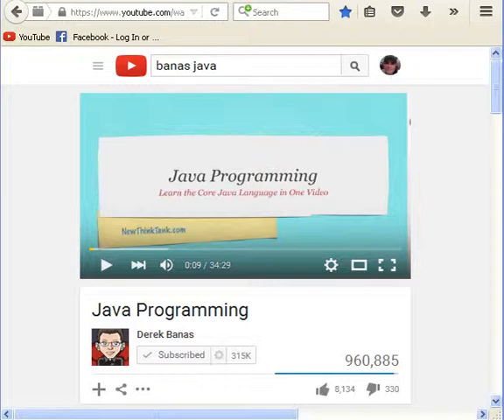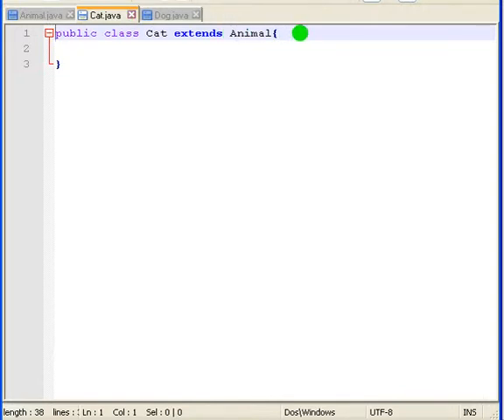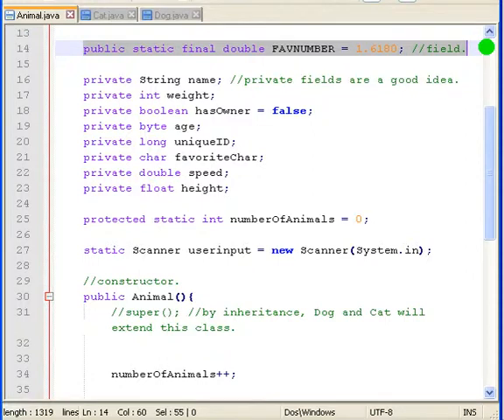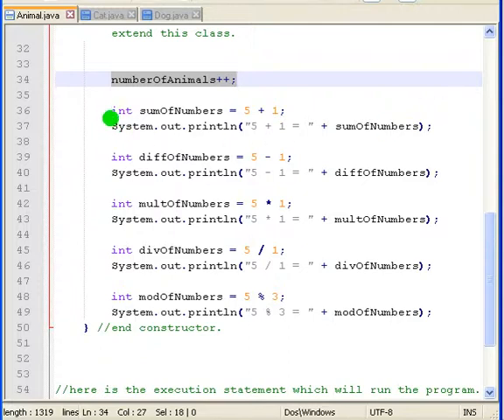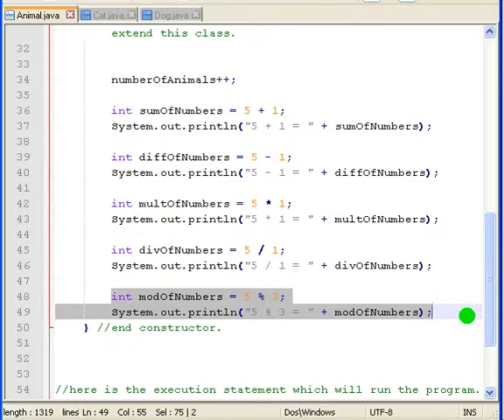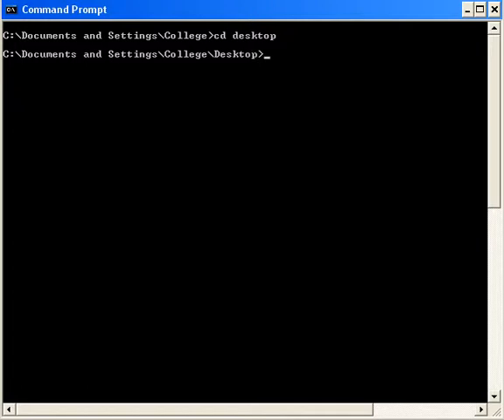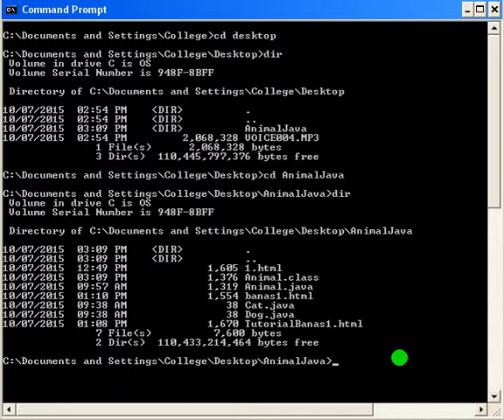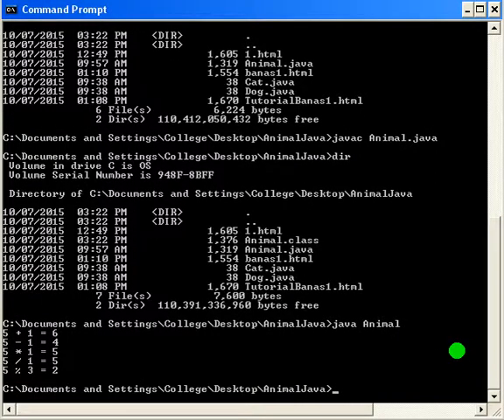Part 1 - following Banas - 8min of 34 min. JAVA basics video tutorial